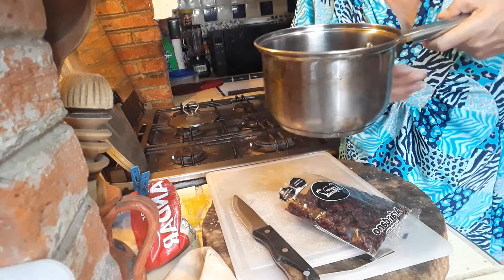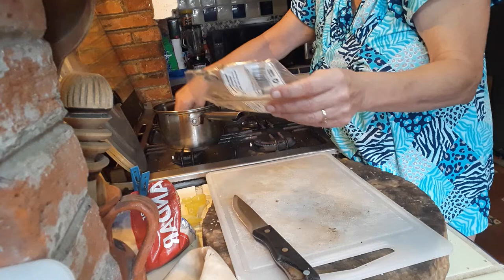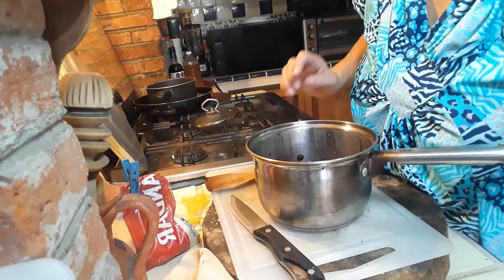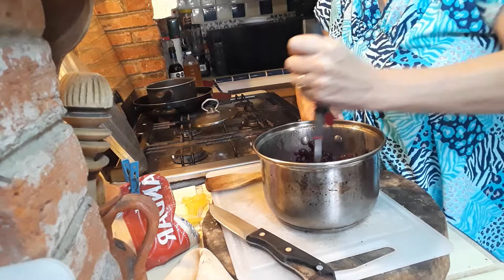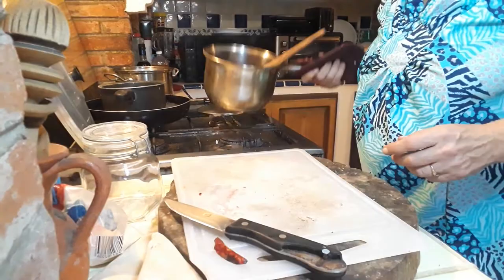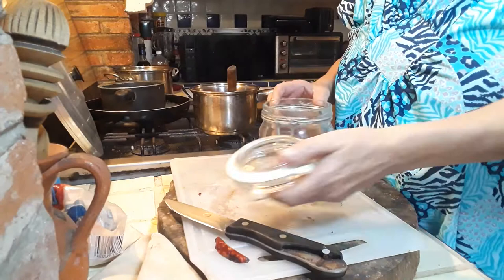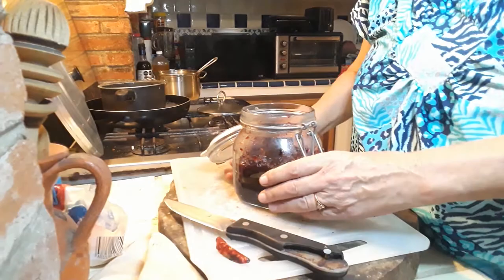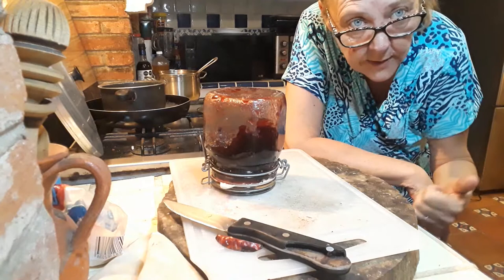Lingon Berries Jam-Sauce, the Swedish way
This lingon berry jam-sauce is made with dried Lingon Berries, for all of you that can not by Fresh Lingon Berries or find them in your groceries stores. Very easy to make: Lingon berries, water and sugar. Up in the Scandinavian ( Viking) Countries we eat this with a lot of different food. It is defenitly a must on a plate with swedish meatballs.
Helen's How to Cook European and More
Helena Danielsson
English Subtitles